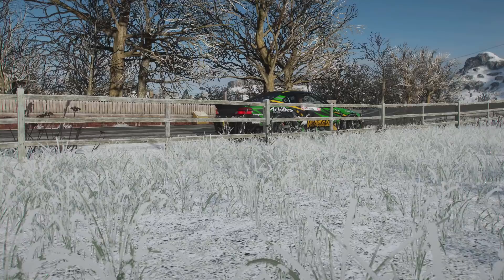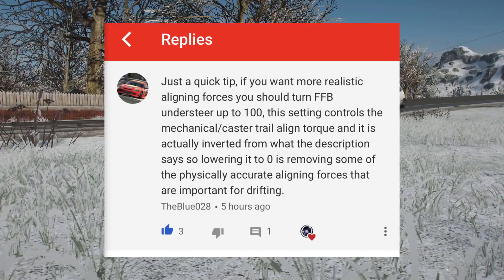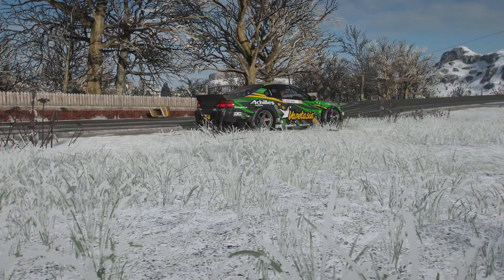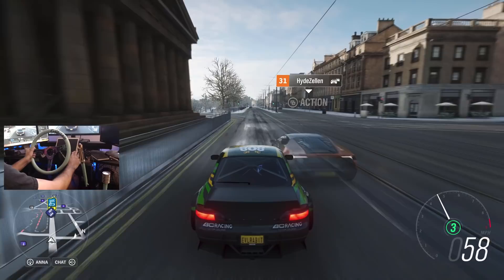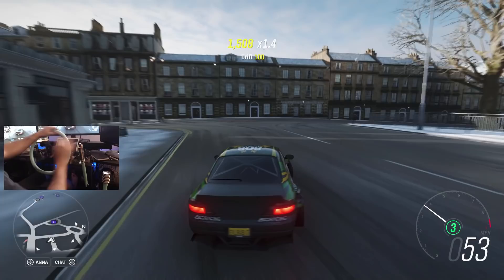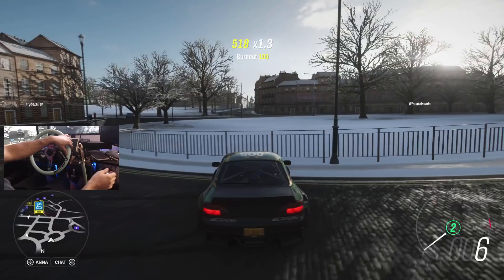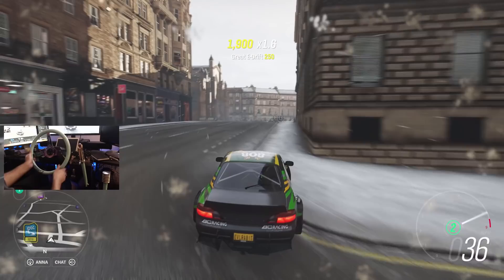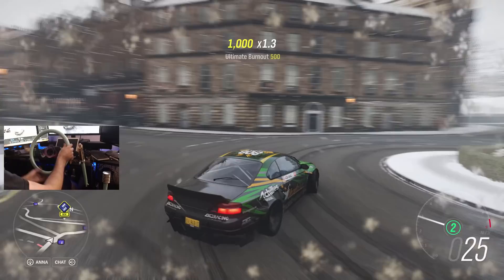Horizon 4 / Logitech G920 / Pro wheel setting tip from a Forza Hardcore racer its awesome!!!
Wheel settings for stock g920 for drifting and racing horizon 4!

Drivenrg.com